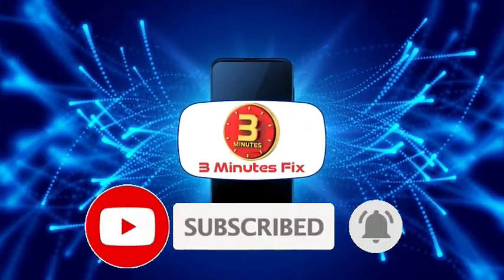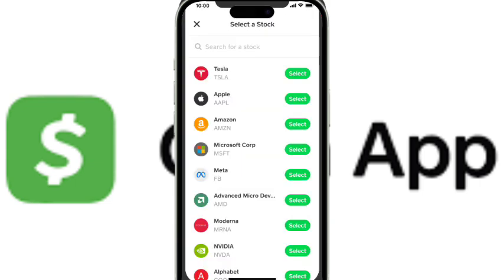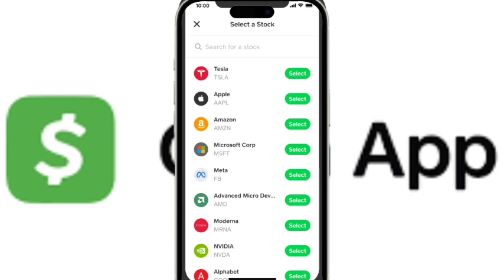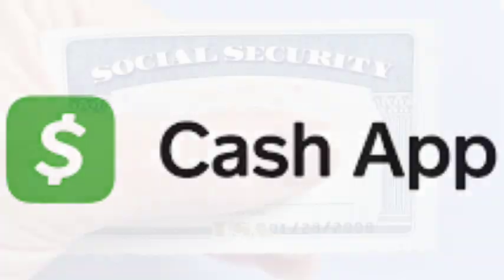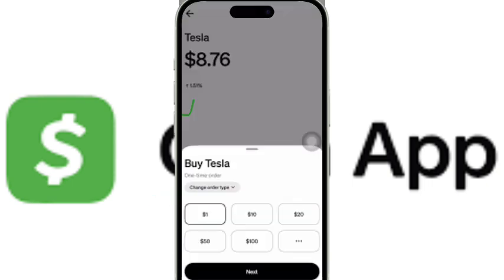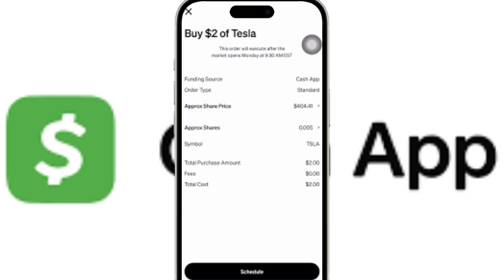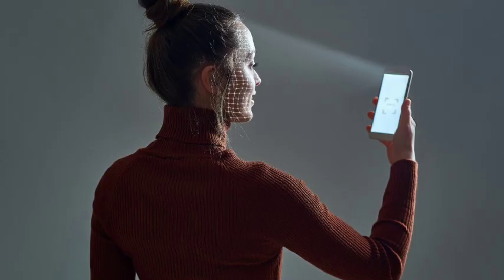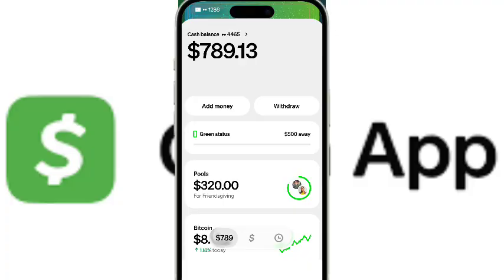How to Buy Shares on Cash App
This video tutorial explains in detail how to buy fractional shares on Cash App to start your investing journey with as little as $1.

Whether you want to own a piece of a "Magnificent Seven" tech giant or a diversified ETF, we walk you through the entire process of acquiring Stock Slices. You will learn how to navigate the Investing tab and complete the necessary identity verification steps required to open your brokerage account safely.

In this guide, we break down the mechanics of fractional investing, showing you how to enter a custom dollar amount instead of buying a whole share. You will also learn about the dividend payouts for fractional holdings and how to use the Auto-Invest feature to build your portfolio automatically every week. We clarify the 2026 fee structure, explaining that while buying is commission-free, small regulatory fees from the SEC and FINRA apply only when you sell your positions.

Finally, we address troubleshooting for market hours and how to manage your funding sources to ensure your trades are never declined. You will learn the best Cash App hacks for 2026, such as using "Round Ups" to turn your daily spending into stock market gains. By the end of this video, you will have a confirmed investment and the knowledge to grow your wealth one slice at a time.